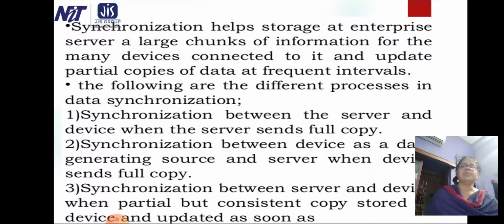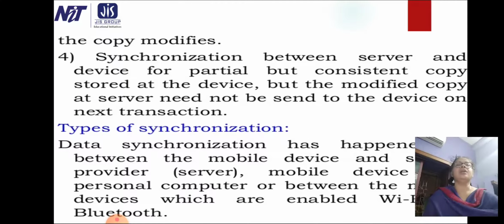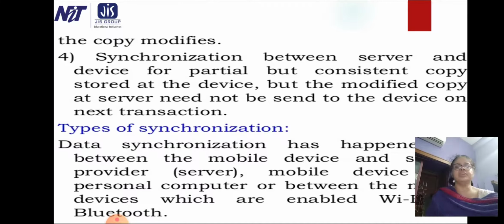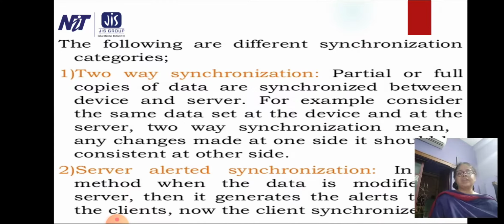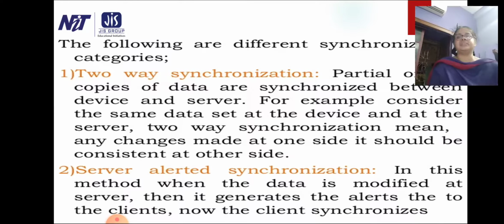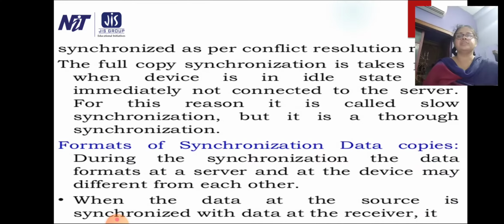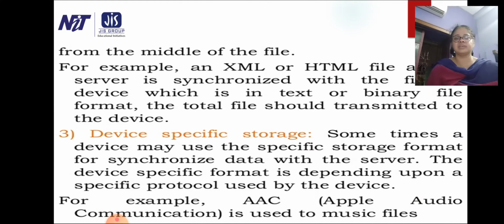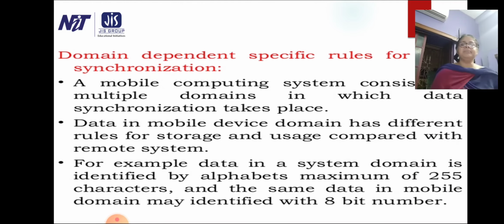New Mobile Computing Lecture 35